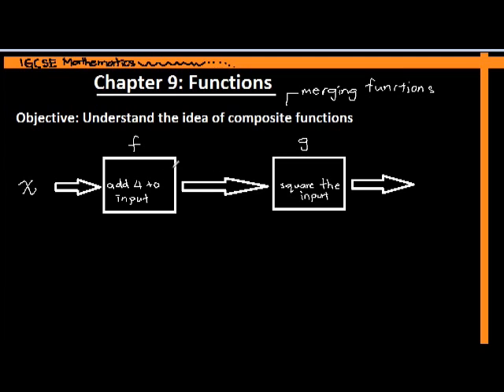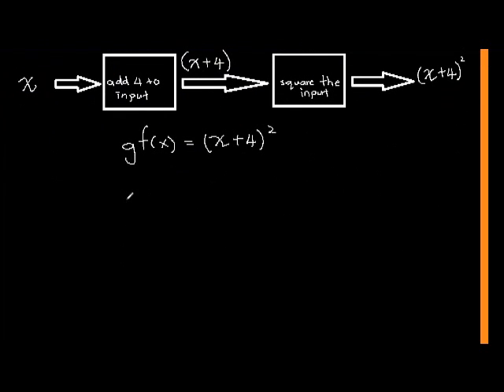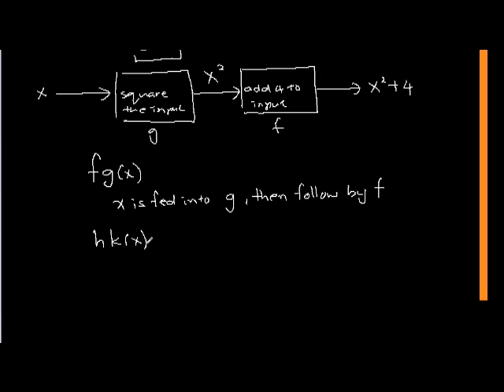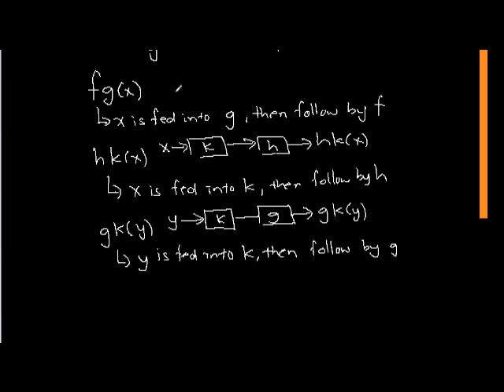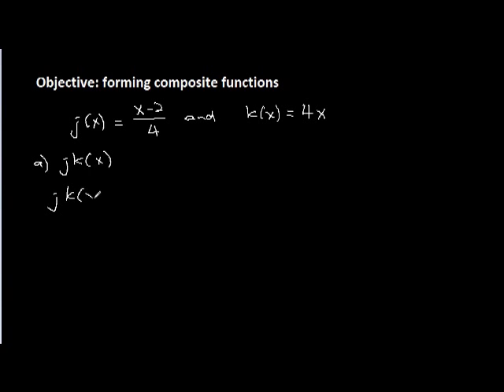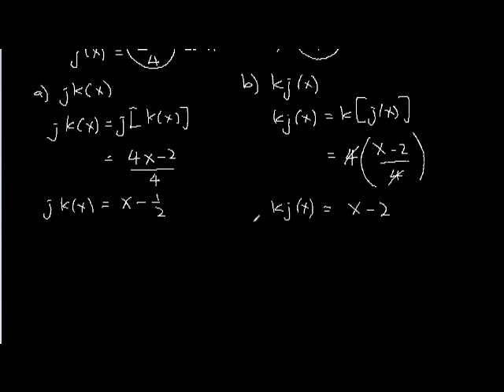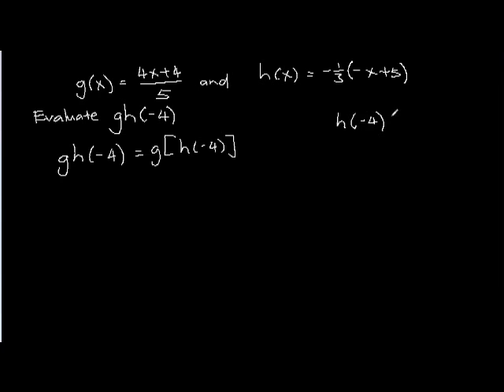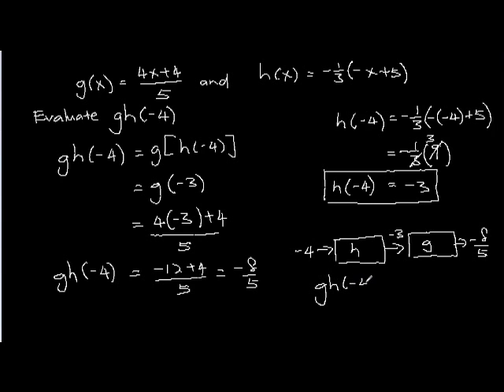MathsC9V5_CompositeFunctions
Understanding and forming composite functions